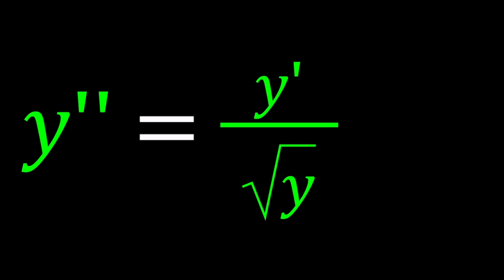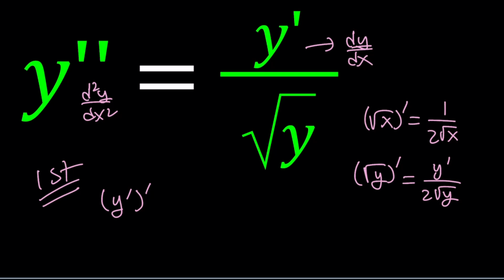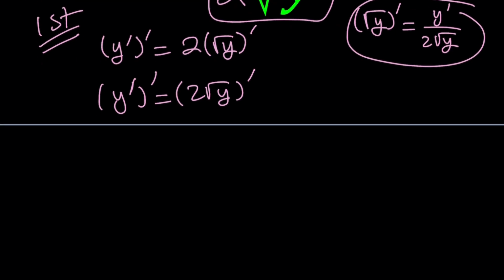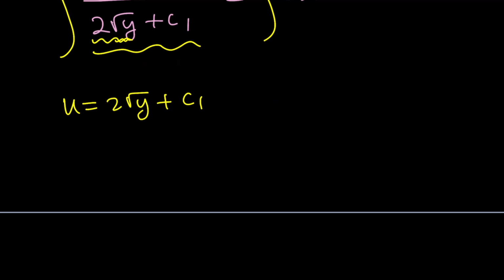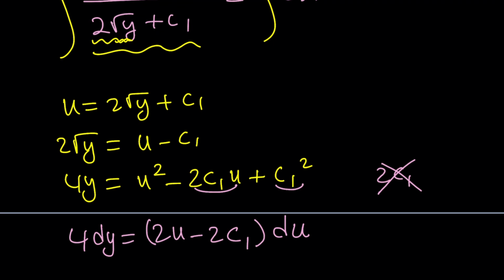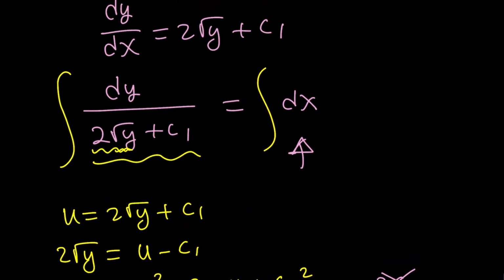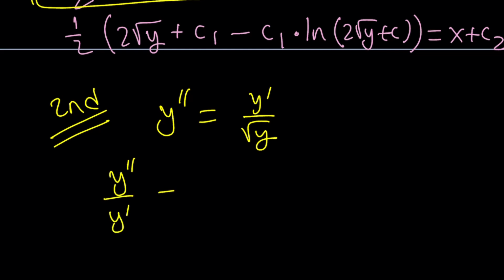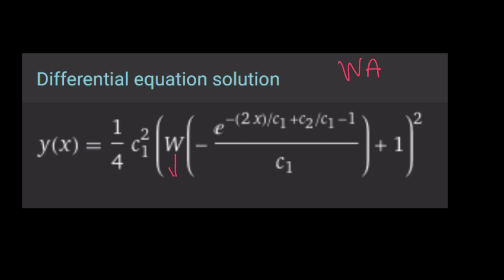A Beautiful Differential Equation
You can find ARML books and many others here.  CHECK IT OUT!!! ❤️ ❤️ ❤️
❤️ y'' = y'/sqrt(y)